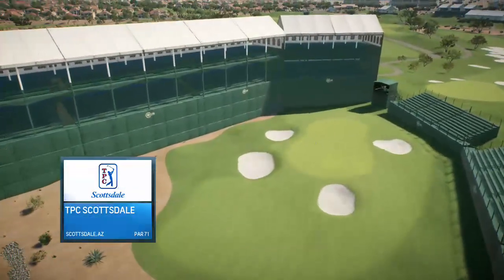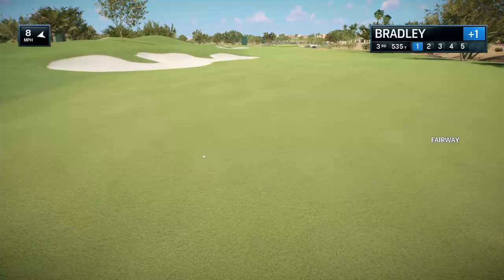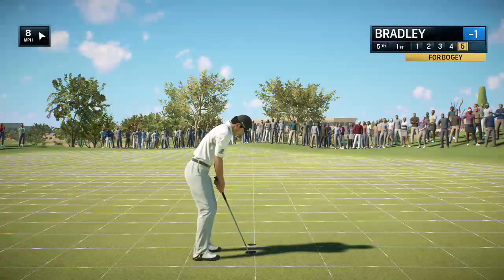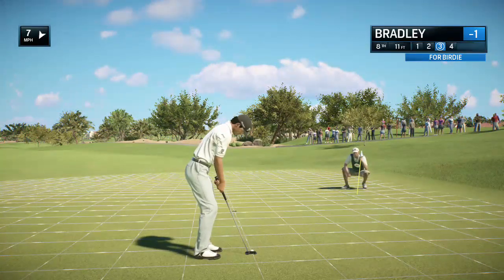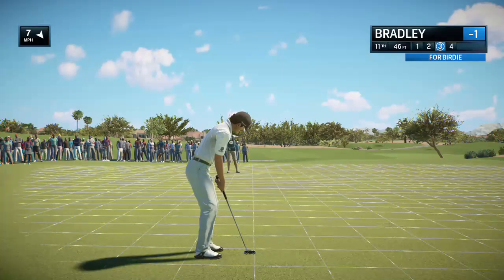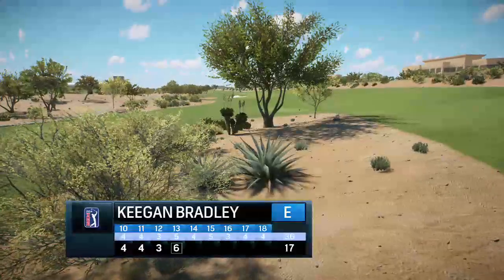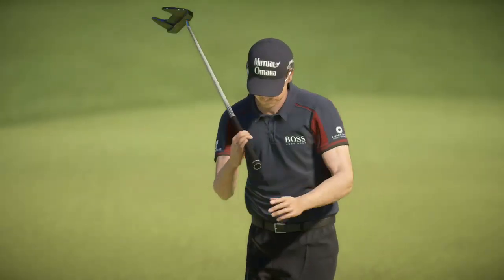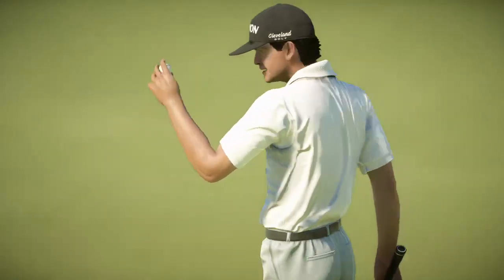2015 Waste Management Phoenix Open 3rd Round: Bradley (-1) / Stenson (-3)